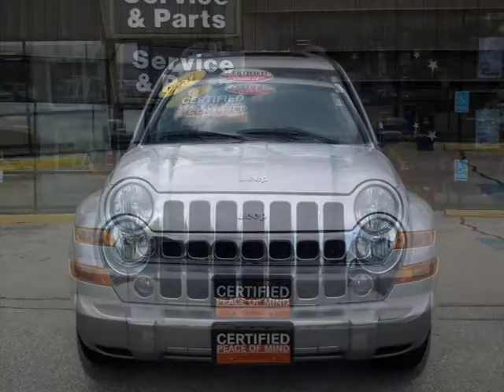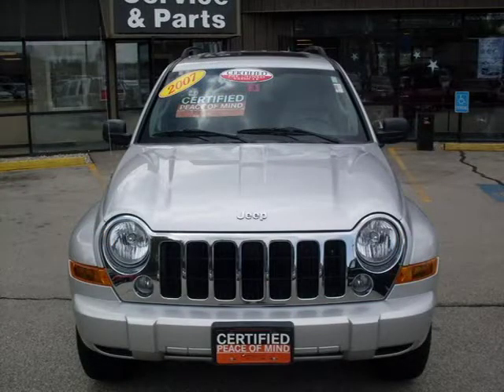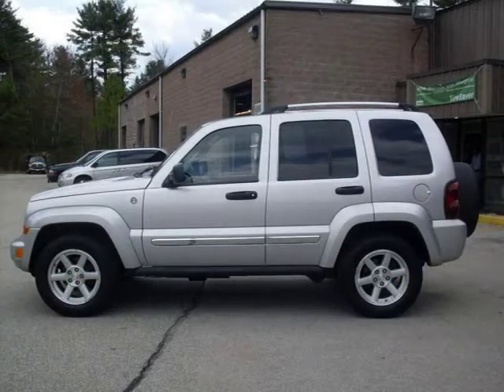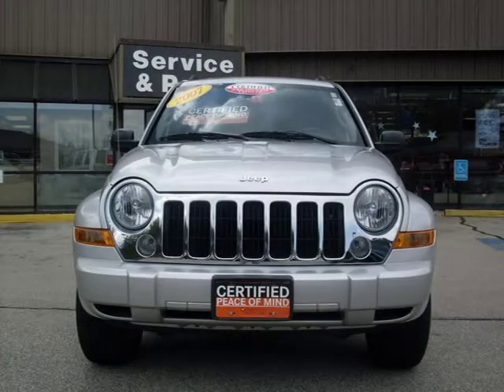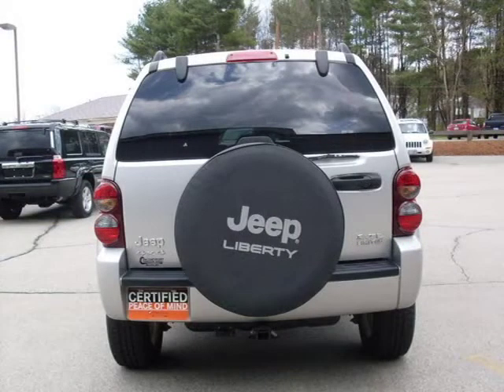2007 Jeep Liberty Nashua Manchester Keene NH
Contemporary Chrysler Dodge

Price: $ 18,468
Mileage: 20,914
Trim: Limited Edition
Body Style: SUV
Ext. Color: Silver
Int. Color:
Engine: V-6cyl
Drive Type:
Fuel Type:
Doors: 4 doo
Stock No.: 2037-1
VIN: 1J4GL58K87W530114